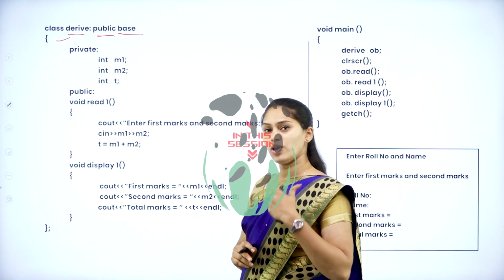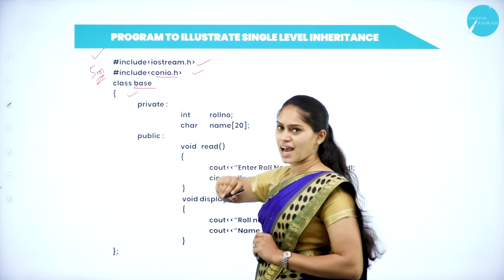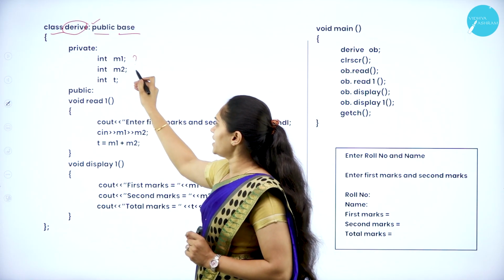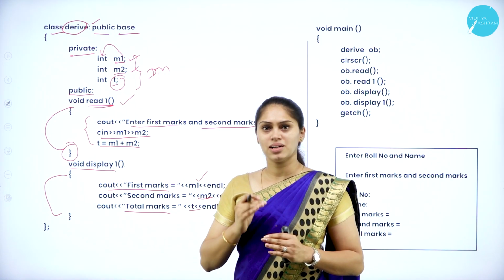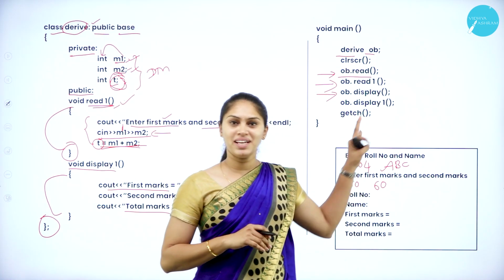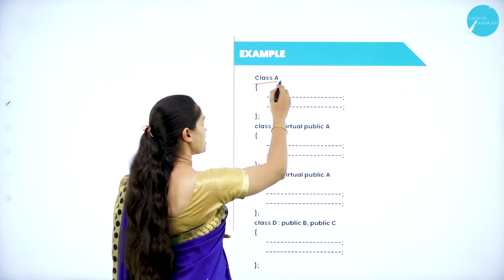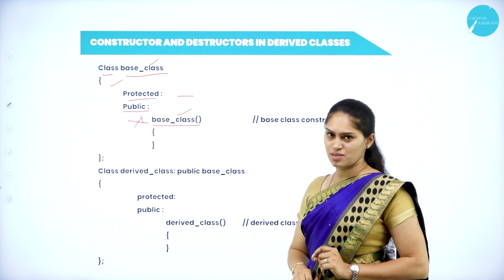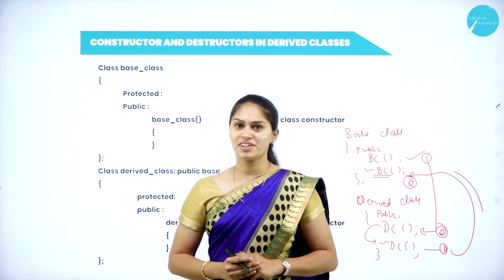DAY 16 | COMPUTER SCIENCE | II PUC | INHERITANCE | L2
Class : II PUC
Stream : SCIENCE AND COMMERCE
Subject : COMPUTER SCIENCE
Chapter Name : INHERITANCE
Lecture : 2